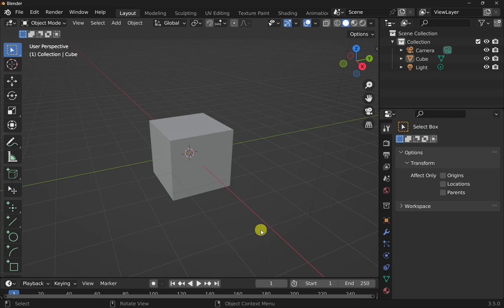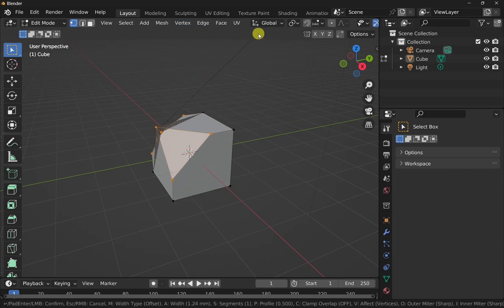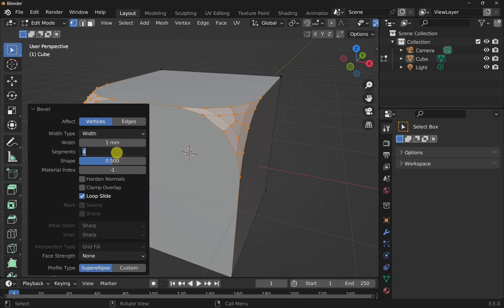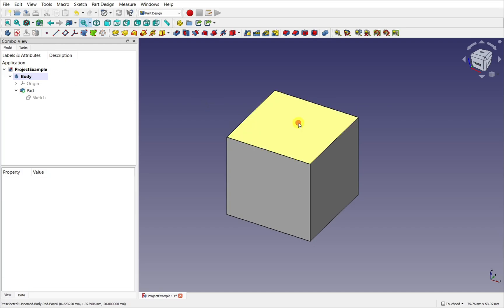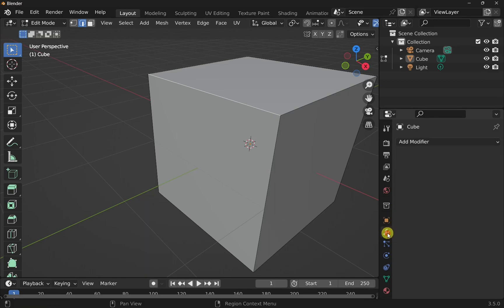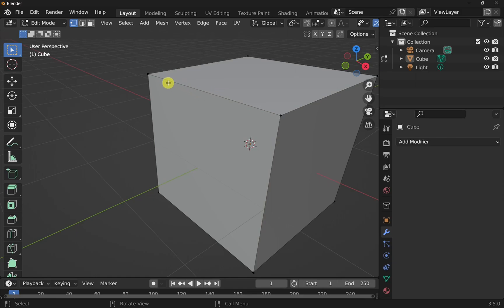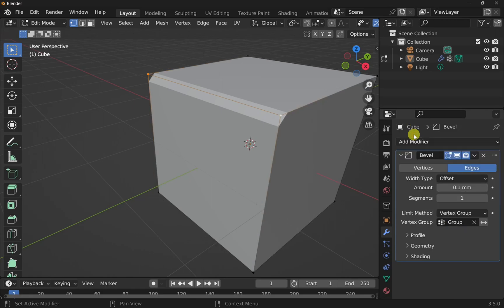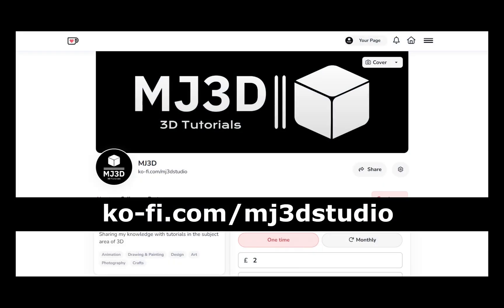How to Fillet, Chamfer, Bevel ? Blender 3D Vs FreeCAD | CAD Operation Comparison | Beginner Friendly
Exploring CAD operations in Blender 3D.  How do we create fillets and chamfers in a hard surface molder such as blender, or how to we create a Bevel in FreeCAD.  These videos are put together to allow for an easy transition from FreeCAD to Blender and vice versa